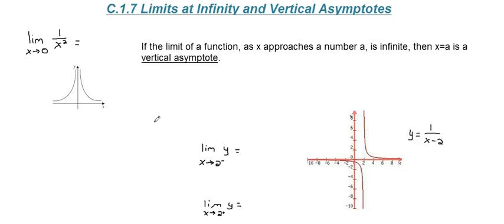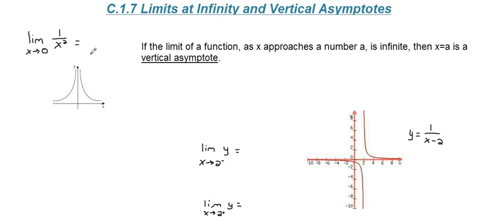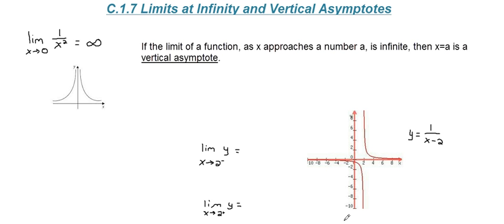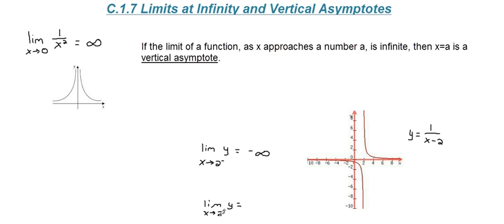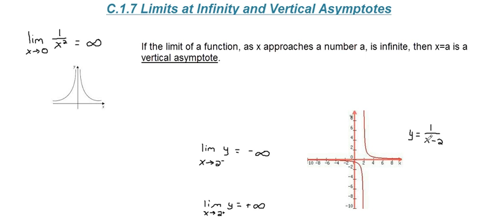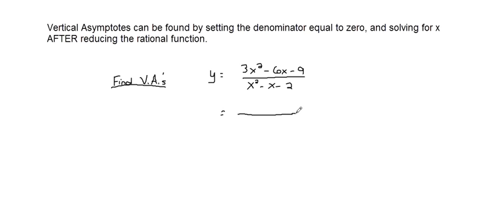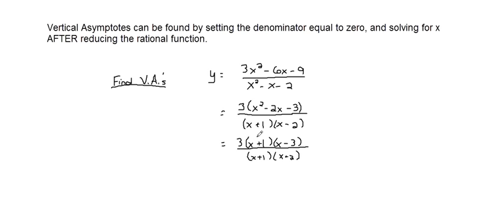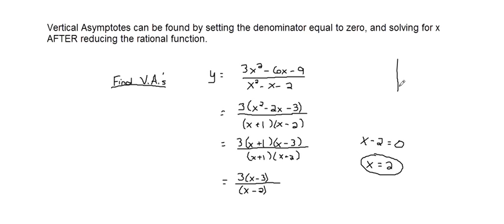Limits at Infinity and Vertical Asymptotes